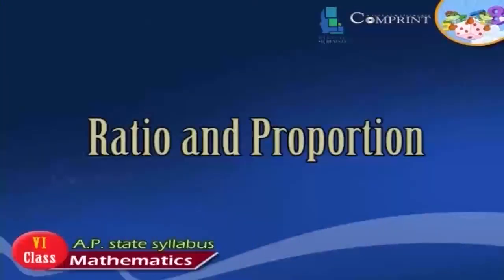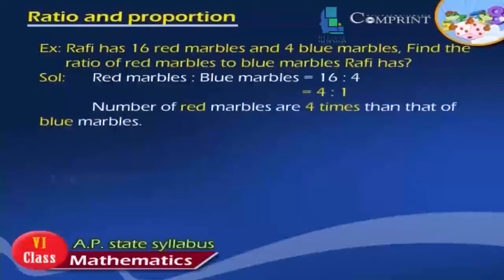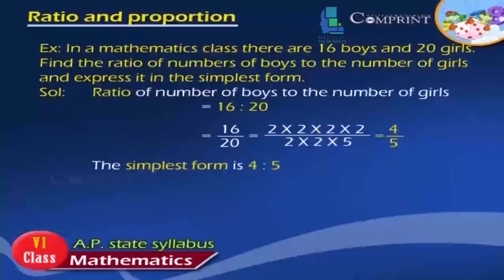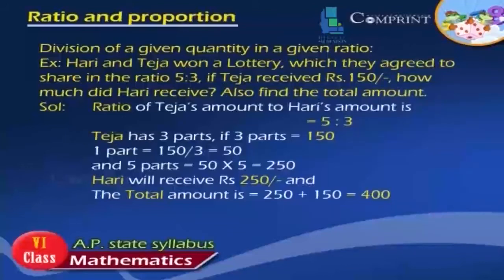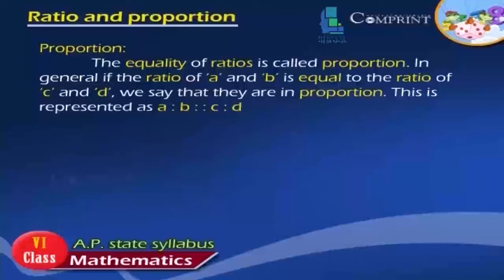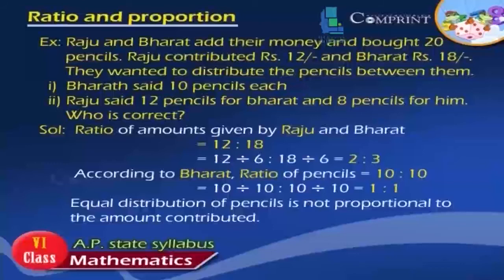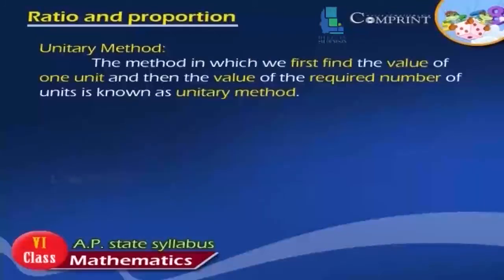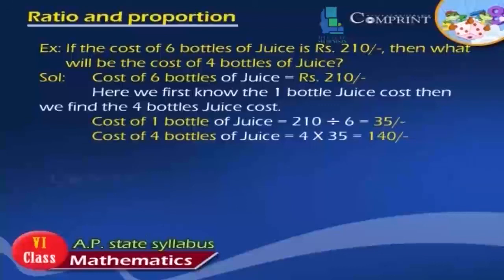6th Class || English Medium || Maths || Ratio And Proportion || 2020 New Syllabus || Digital Teacher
6th Class || English Medium || Maths || Ratio And Proportion || 2020 New Syllabus || Digital Teacher

Ratio And Proportion, 6th Class Maths Studies, English Medium. AP And Telangana State Syllabus Online by Digital Teacher